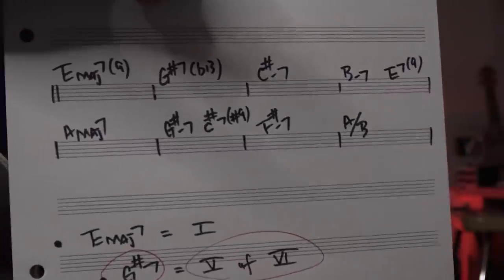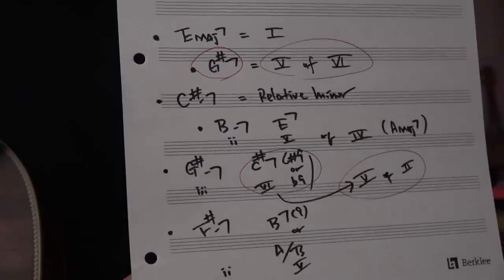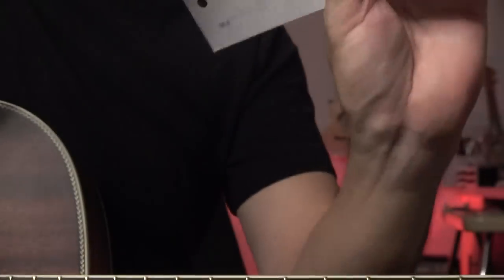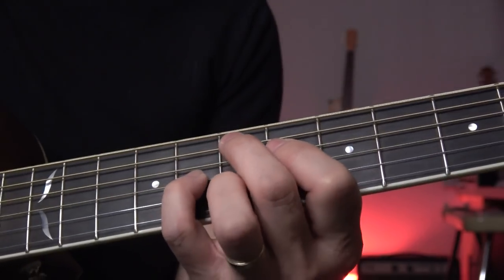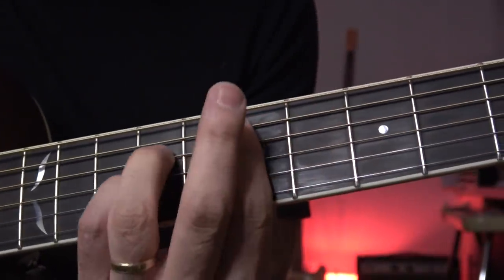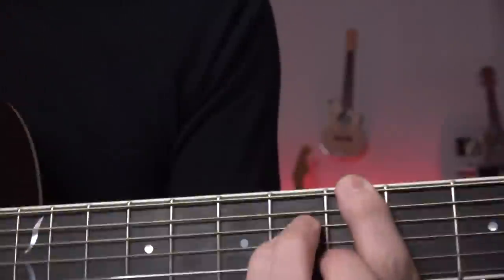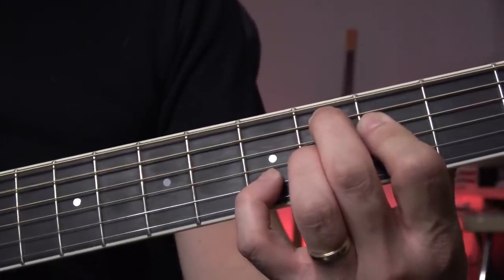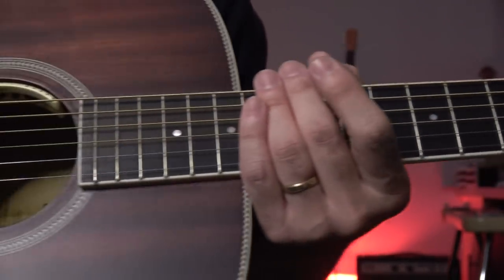Learn Lovely Chords Progressions - Guitar Tutorial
I got more questions about those lovely chords from my previous video. I posted the chart of this song's chord progressions in the video so you can learn them all and post it on your Instagram!

EMaj9         G#7(b13)          C#-7             B-9   E9
AMaj7         G#-7   G13        F#-7             A/B
AMaj7         G#-7  G13          F#-7 A/B       EMaj7

Tomo plays Orangewood Guitars
Ava Mahogany LIVE

Pickboy 1mm Wisdom Pick
Don't worry
Don't compare